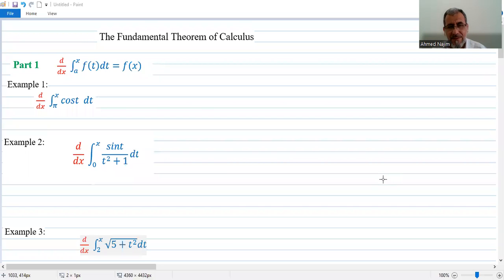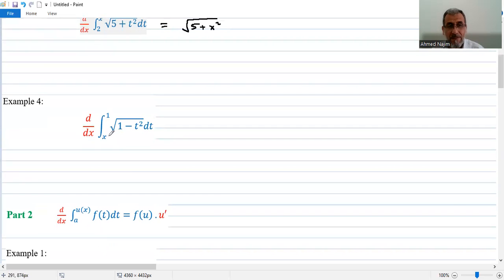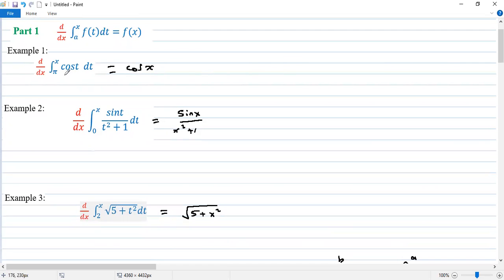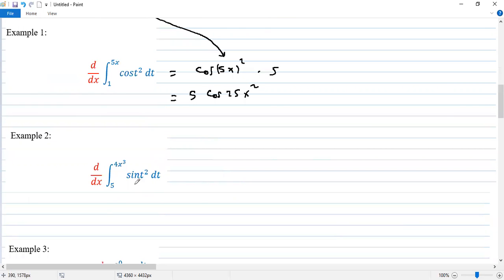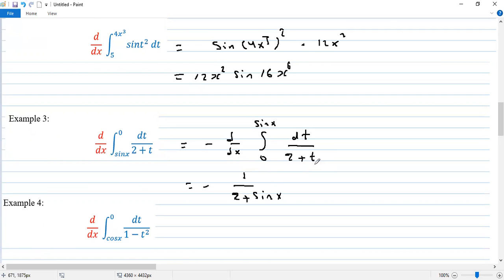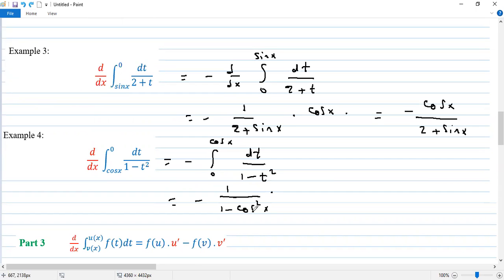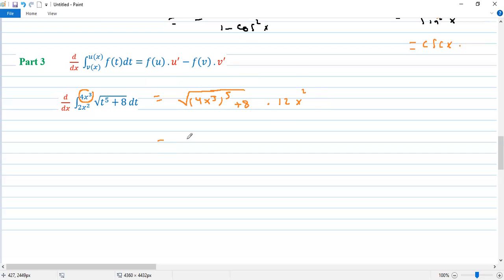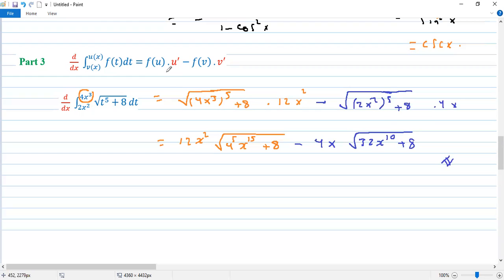Fundamental Theorem of Integral Calculus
Using Fundamental Theorem of integral Calculus some examples are solved in this video with details. Examples are divided in three parts to make easily understanding in shortest time.